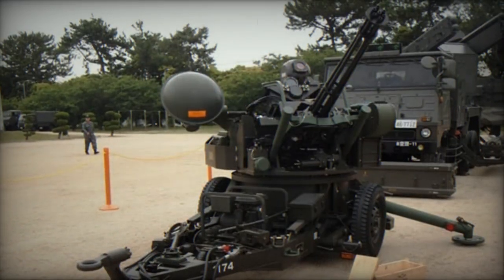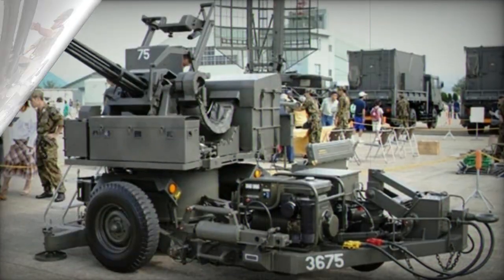M167 Vulcan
The M167 Vulcan was designed for ease of transport and short-ranged saturation of contested airspace.